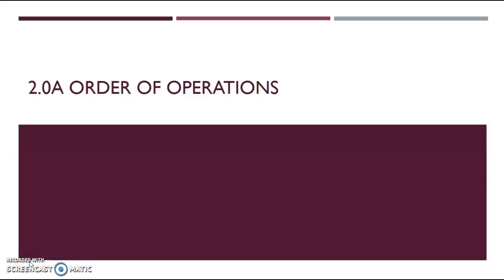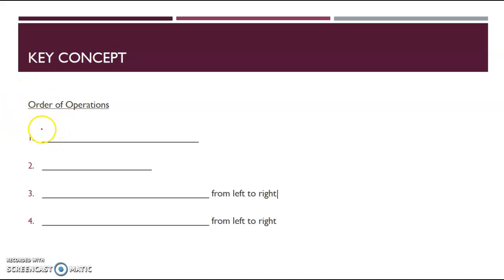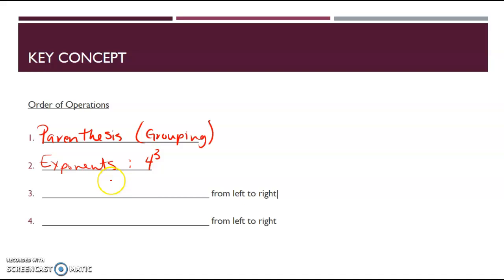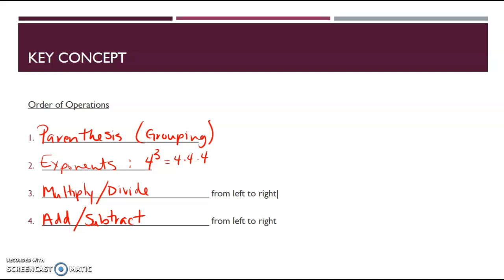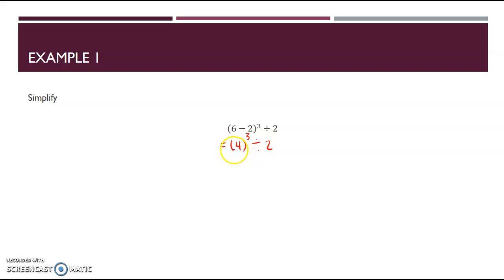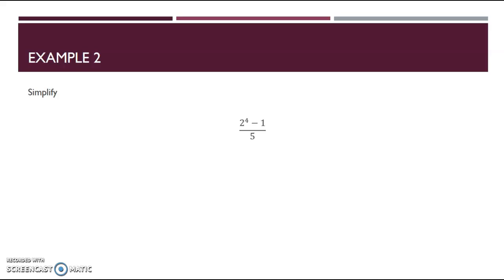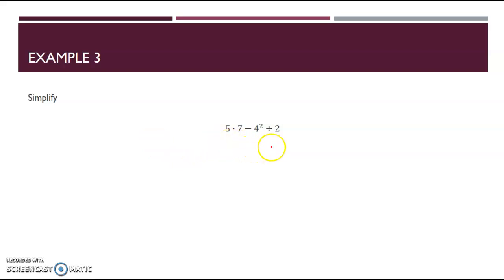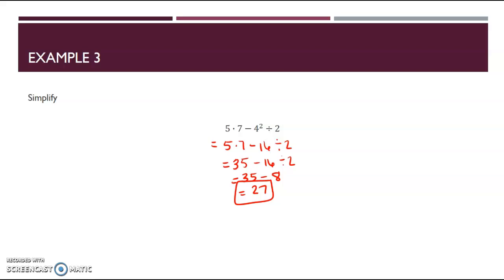2.0a Order of Operations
Review order of operations: 3 examples